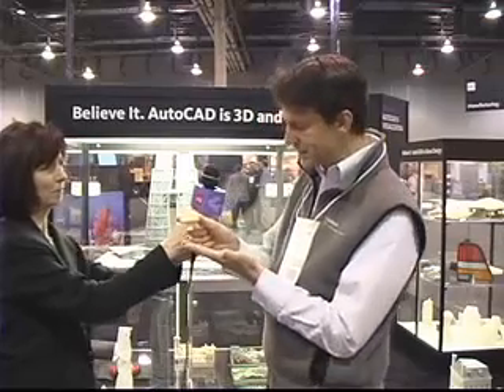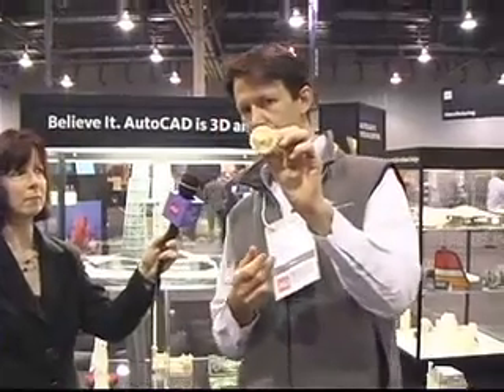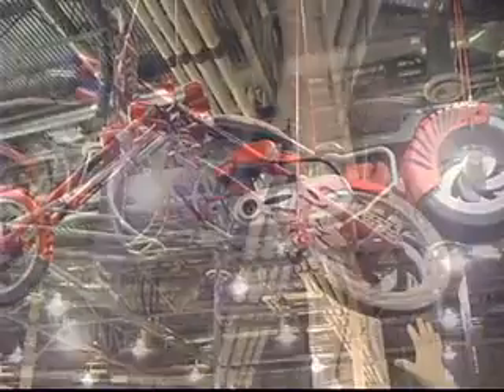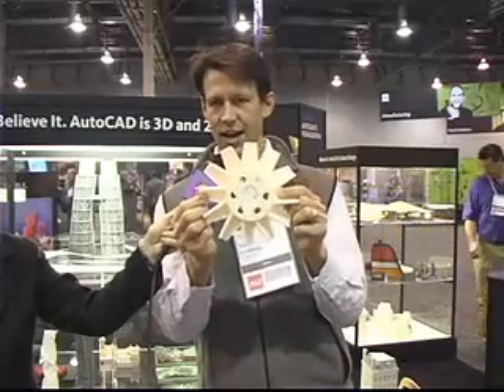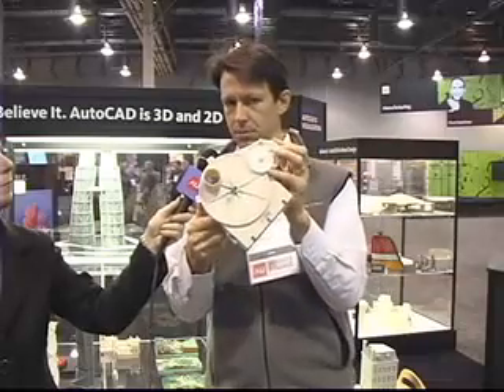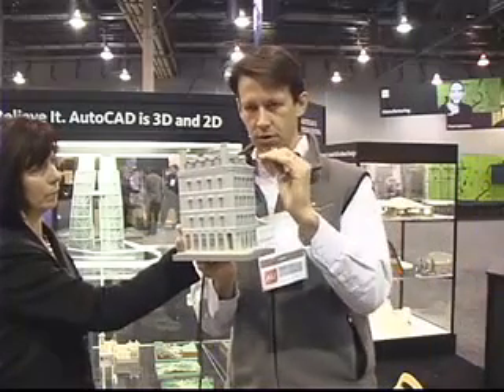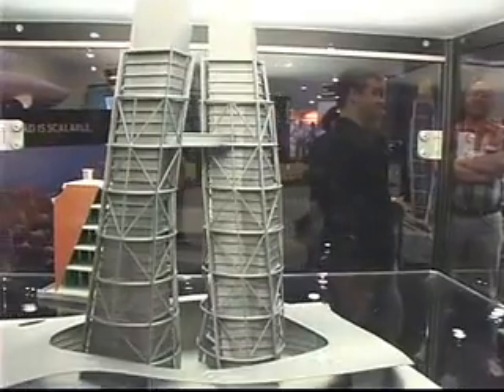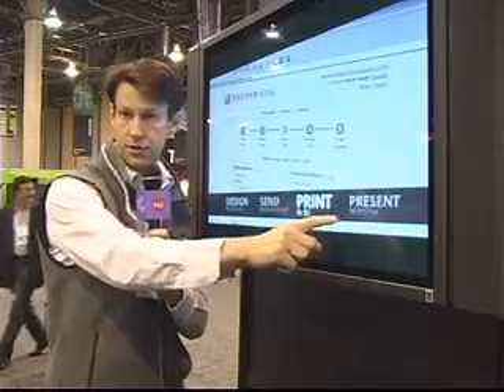Working in 3D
AutoCAD and 3D Printing. Access hundreds of AU class screencasts, resources and more at AU